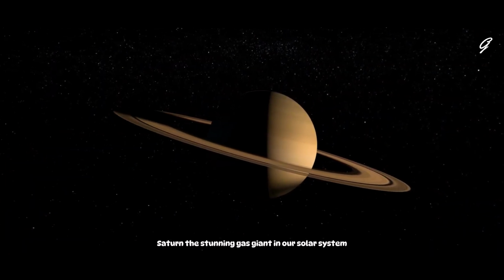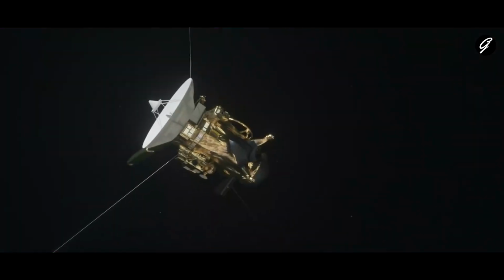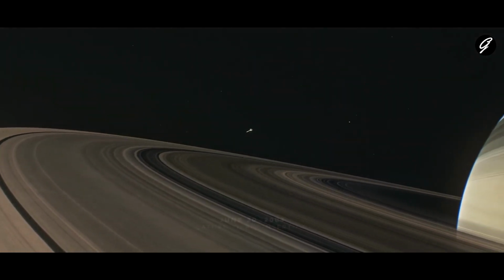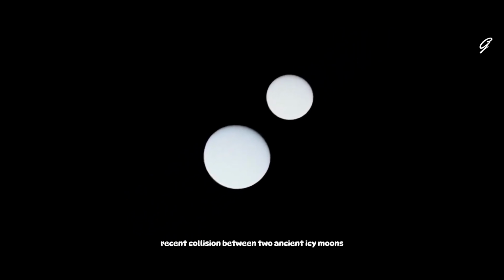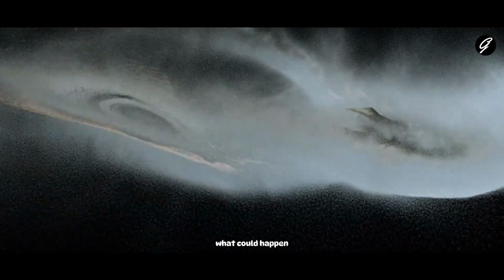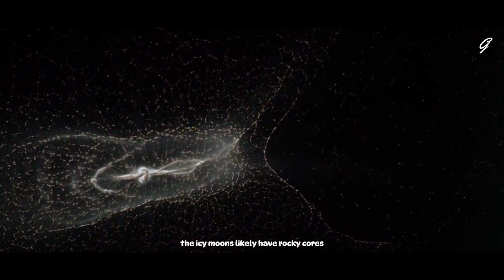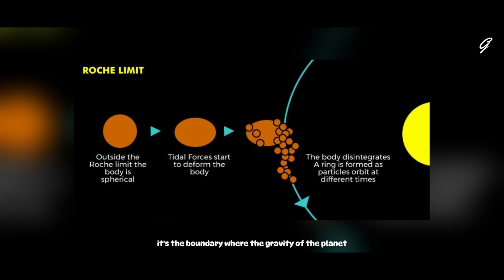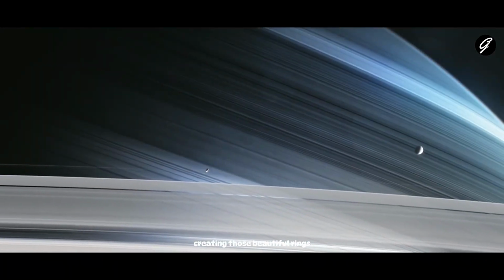The Surprising Origin of Saturn's Rings: New Evidence Unveiled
Discover the incredible findings from NASA's Cassini mission, which orbited Saturn for 13 years, and how they've reshaped our understanding of Saturn's rings. Dive into nearly 200 computer simulations that simulate the dramatic collision of ancient icy moons and how it could have given birth to Saturn's enchanting rings.

Learn about the Roche limit and why it's crucial in the formation of planetary rings, shedding light on the science behind these celestial wonders.

Uncover the secrets of icy moons and rocky cores, and how they play a pivotal role in the formation of these extraordinary rings. We'll also discuss the bigger picture—what Saturn's rings reveal about the planet's history and the potential for life on its icy moons.

Join us as we unravel the cosmic mysteries surrounding Saturn's rings and explore the wonders of our solar system. Thanks for tuning in, and let's embark on this celestial adventure together!